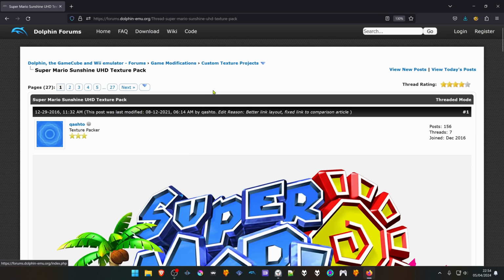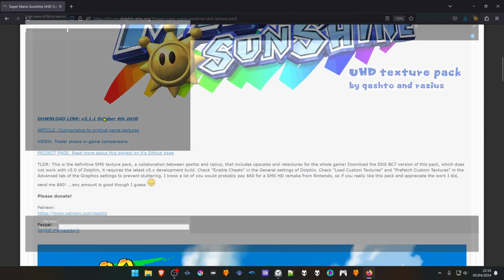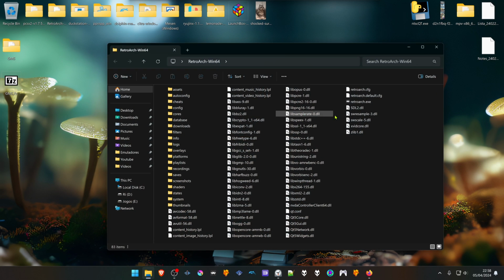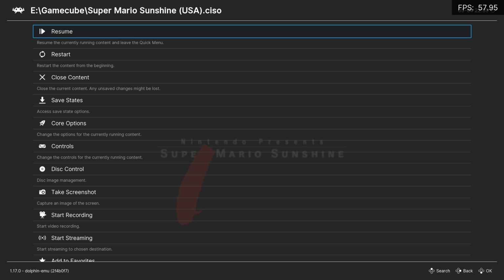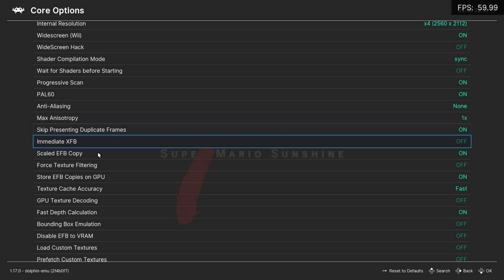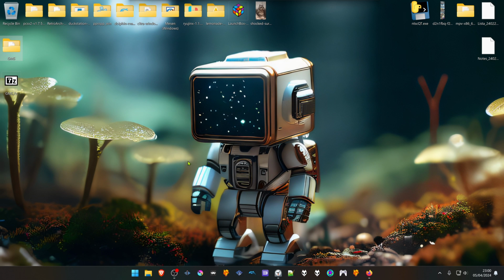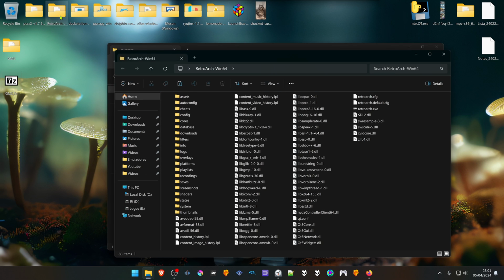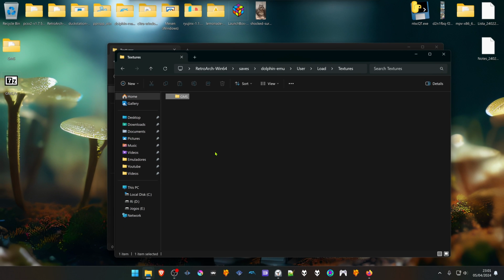How to Install Super Mario Sunshine UHD Textures in RetroArch Dolphin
🖥️PC Specs:
CPU: Intel(R) Core(TM) i5-10400F CPU @ 2.90GHz
RAM: 16GB
GPU: NVIDIA GeForce GTX 1660 SUPER